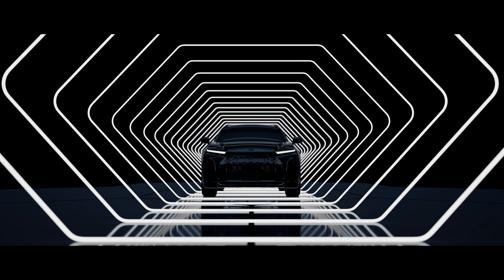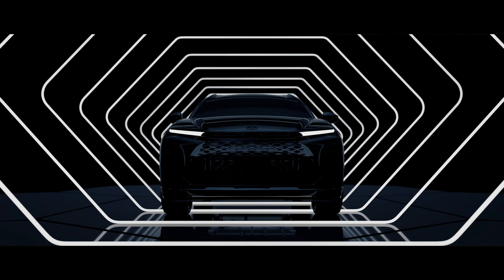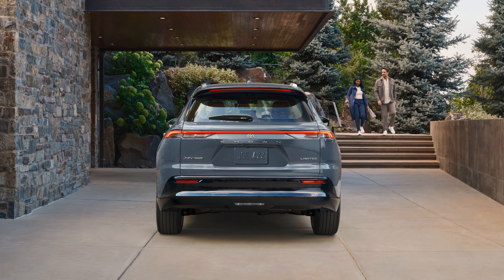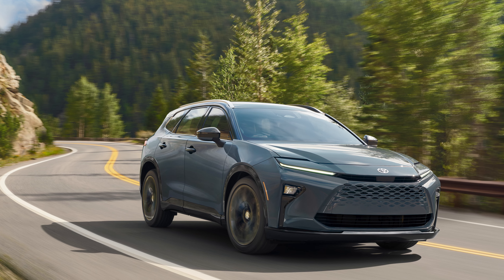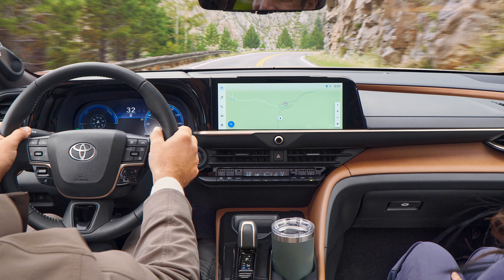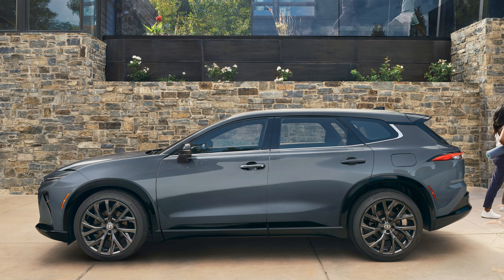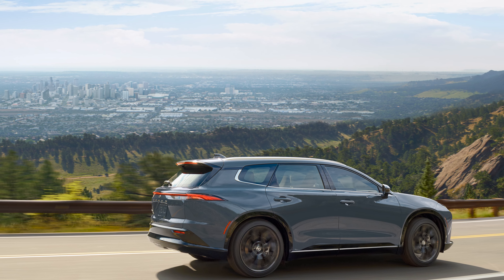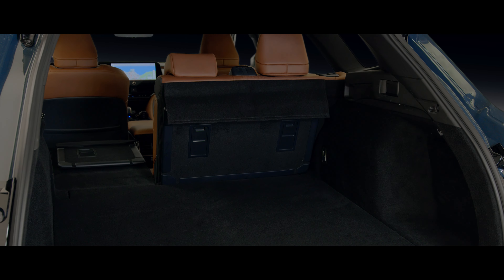2025 Toyota Crown Signia is a premium hybrid SUV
The all-new 2025 Toyota Crown Signia is a near-Lexus-like experience in a hybrid SUV body. It's an extension of the Crown family, as it joins the already-launched sedan. Will customers miss the Platinum trim? Can it outsell the Highlander?

00:00 2025 Toyota Crown Signia
00:25 Premium Vehicle Experience
00:36 Simplified Model Lineup
00:46 Hybrid AWD Powertrain
01:04 No Hybrid MAX?
01:15 Stand-Out Exterior Styling
01:46 Upscale Cabin Standard Features
02:25 XLE vs Limited Features
02:44 Drive Modes
03:12 Tow Capacity
03:24 Final Thoughts and Price Estimate